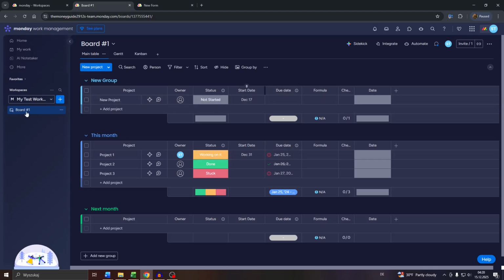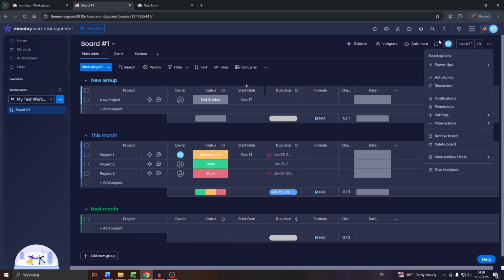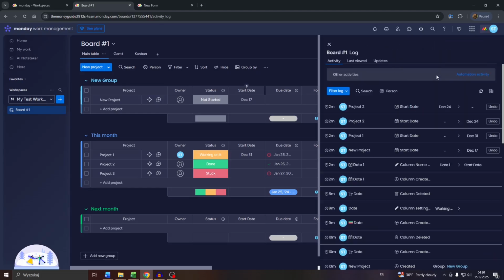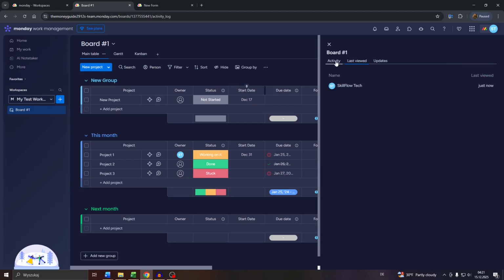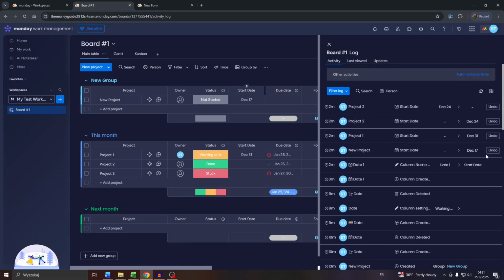How to Undo Last Activity on Monday — Step by Step Monday.com Tutorial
In this tech tutorial we explain how to undo the last action in Monday.com when you need to revert a change.

If you're interested in learning more about how to use Monday.com, you may learn how to add a start date to task on Monday, too, in this tutorial